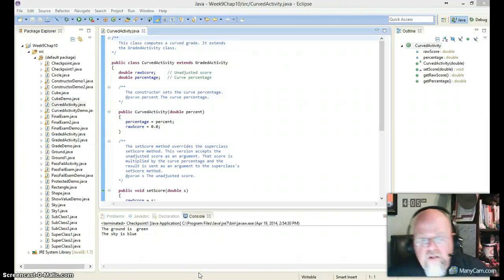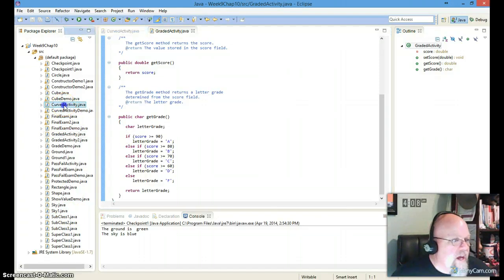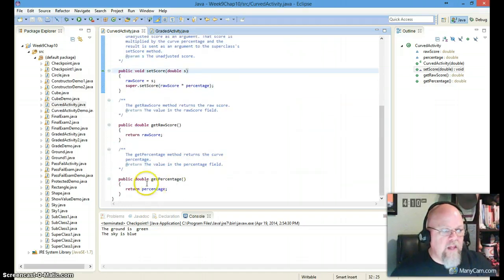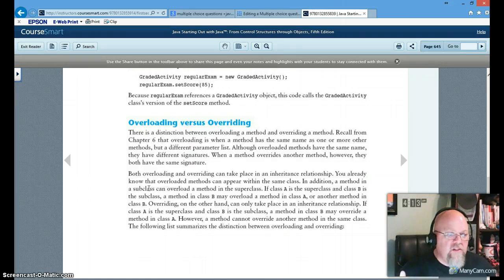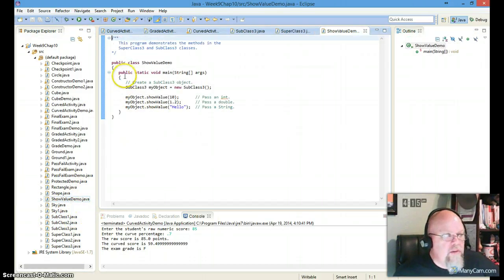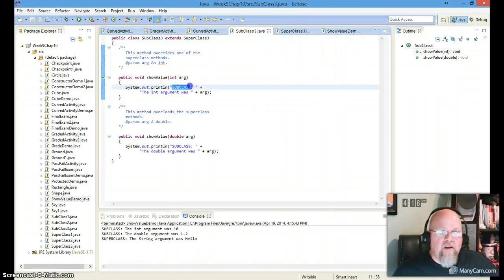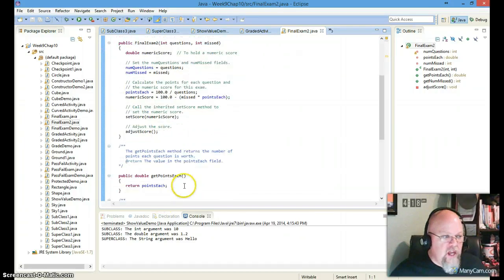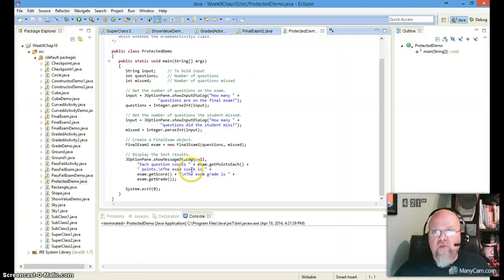Week 9 Chap 10 - #3